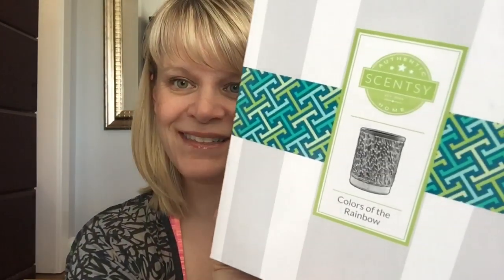Scentsy Winter Haul - 2 Orders in 1 Video! (Jan + Feb 2019)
Part 1 - BBMB Haul (late January)
Part 2 - Scentsy Transitions Month Order (early February) ... I closed out an online order and purchased items for myself plus some supplies. Enjoy...and wait for my question for YOU towards the end of the second video.

My personal Scentsy websites if you need a consultant:
Click on “shop a party”—— “online purchases” - these orders will direct ship to you
and change country setting to USA. Click on “shop a party” ——“online purchases” - these orders will direct ship to you
(In Menu, scroll down and change country, or on top banner look for flag and change to 🇺🇸)